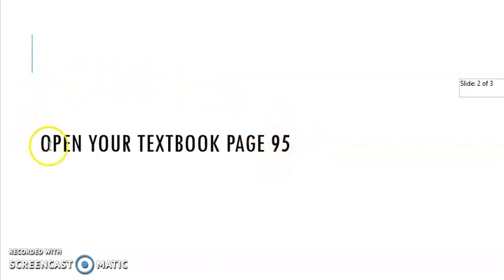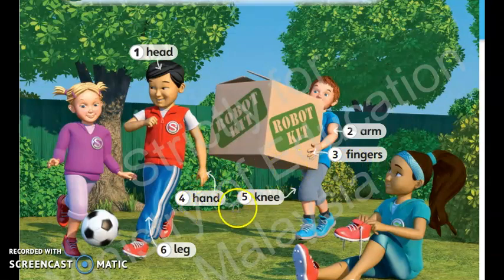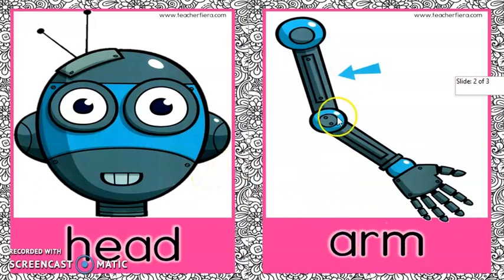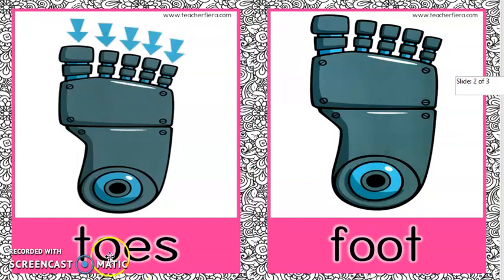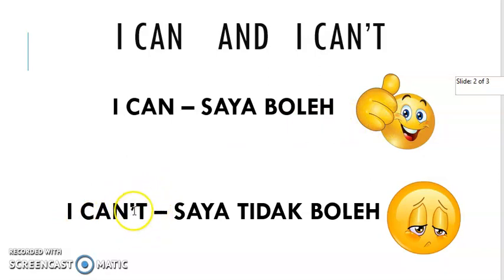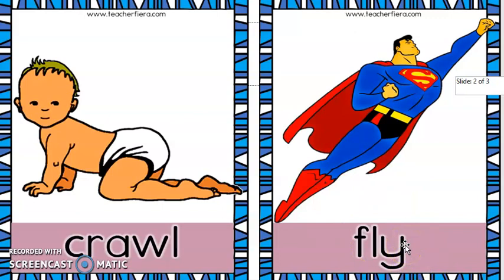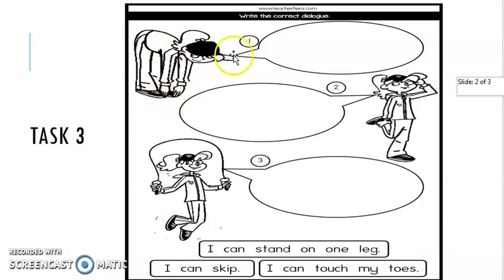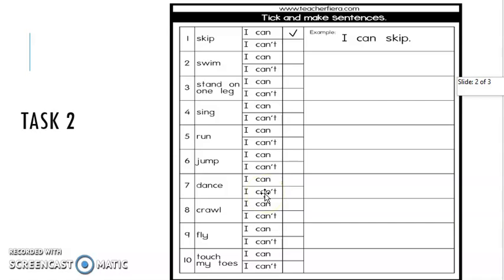ENGLISH YEAR 2 23RD JUNE 2021